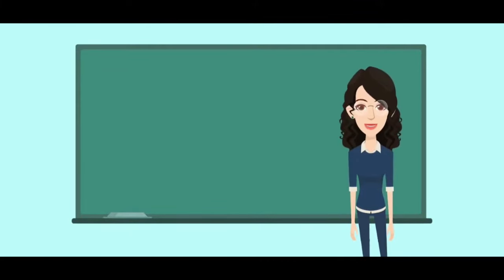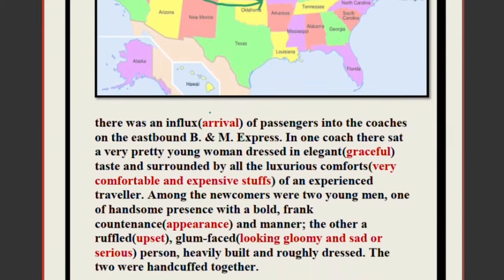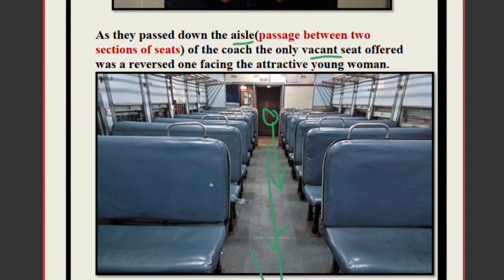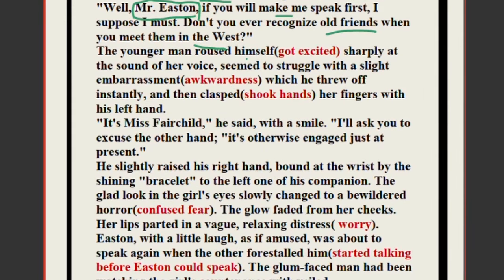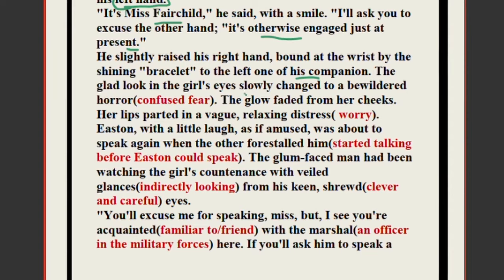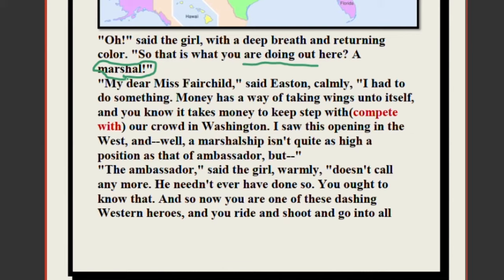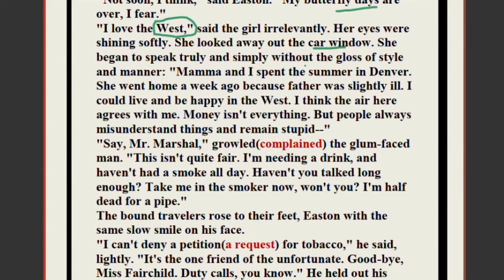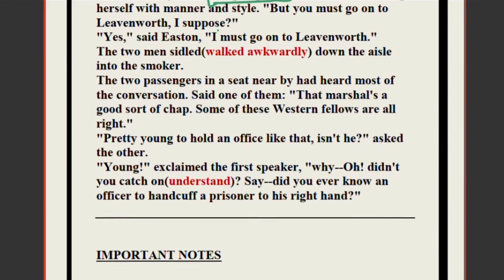HEARTS AND HANDS|| O HENRY-EASY EXPLANATION-ICSE TREASURE TROVE - ICSE SHORT STORY - ENG. LITERATURE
HEARTS AND HANDS - O HENRY-EASY EXPLANATION-ICSE TREASURE TROVE - ICSE SHORT STORY - ENGLISH LITERATURE

Like many of O.Henry's stories, a shocking climax adds beauty to the story Hearts and Hands. it brings forth ideas of compassion, sympathy , empathy and selflessness. We realise that often the outer appearance deceives us but when inward searched, goodness unfolds.

FOR MORE SUCH VIDEOS ON ICSE ENGLISH LITERATURE TOPICS DO VISIT THE PLAYLIST ATTACHED BELOW:

I forward my regards to the creator of the photographs which I could very relevantly use in my video to explain the chapter better.